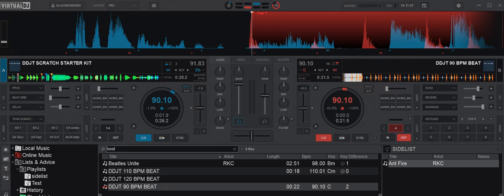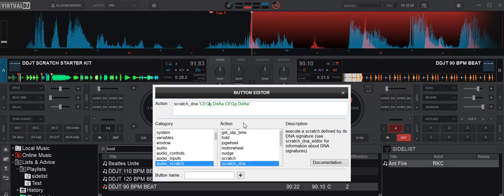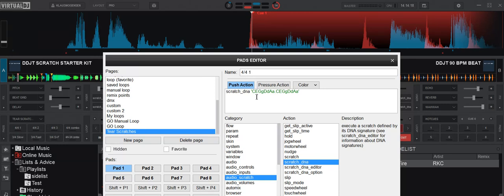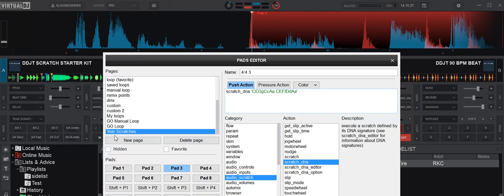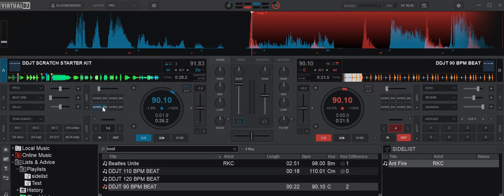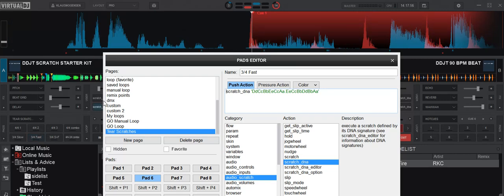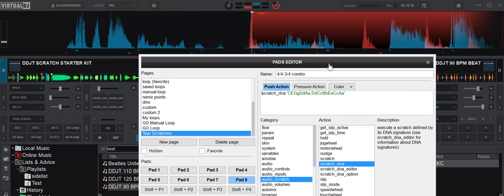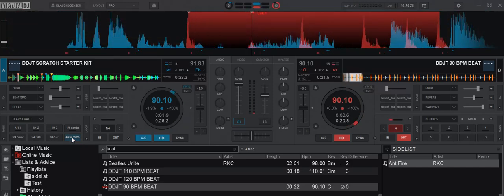Quick n' Dirty: Emulating Tear Scratches using ScratchDNA in VDJ8.4/2020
Based on a question in the VDJ Facebook group, this video shows ways you can try to emulate tear scratches using the ScratchDNA feature in VDJ8.4/2020

Scripts used on buttons:
scratch_dna 'CEGg.DdAa.CEGg.DdAa'
scratch_dna 'CEGgDdAa.CEGgDdAa'
scratch_dna 'GgDdAa.GgDdAa'
scratch_dna 'GgDdAaGgDdAa.GgDdAaGgDdAa'

This script is not in the video, but may be relevant too
It's similar to one of the 4/4 tear scratches, but with the pauses placed differently, so it sounds more like the one I try to do manually in the beginning of the video:
scratch_dna 'GgDdAaaa.GgDdAaaa'